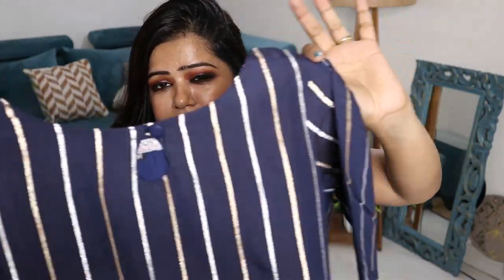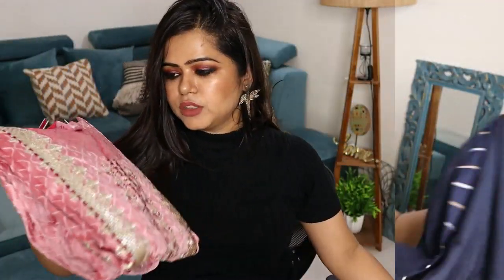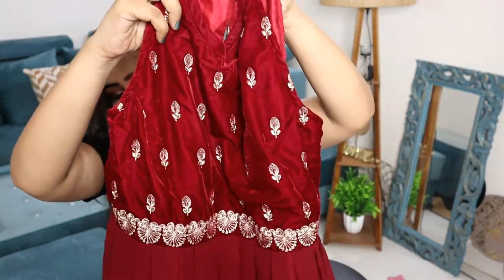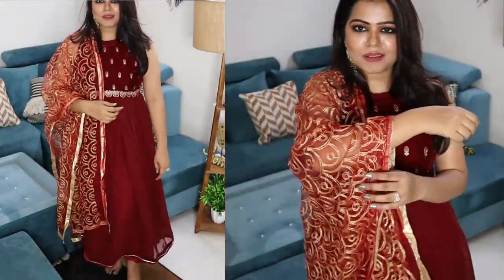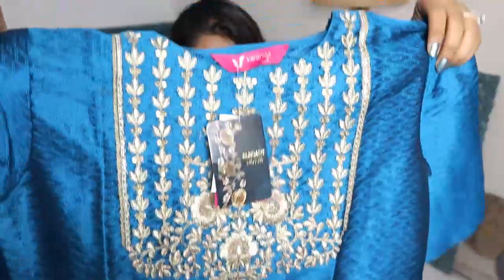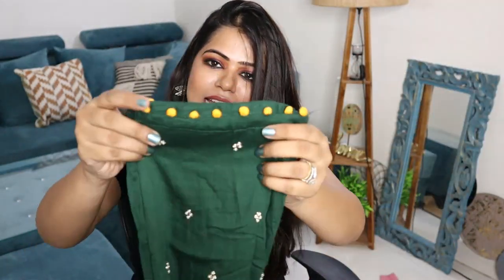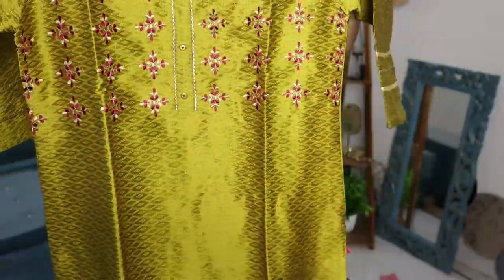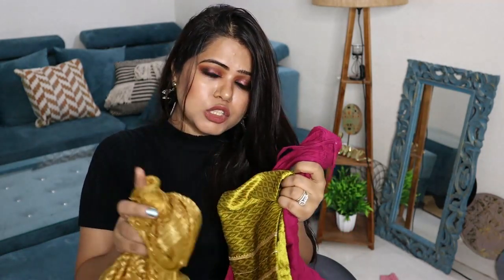Myntra Suit Set Haul 2021 | Festival/Wedding Special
Inddus Women Navy Blue & Silver-Toned Zari Striped Kurta with Trousers & Dupatta

Anouk Women Maroon Embroidered Yoke Design Kurta with Dupatta

Varanga Women Blue & Golden Embroidered Jacquard Kurta with Trousers

FASHOR Women Green & Orange Embroidered Kurta with Trousers & Brocade Dupatta

*Please do not use any video, photos or content without my prior permission.

XOXO